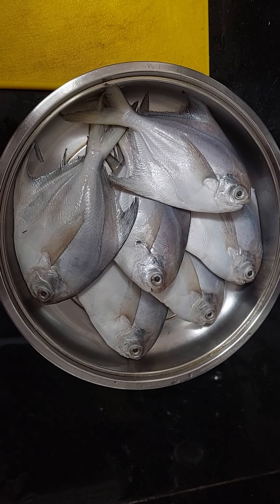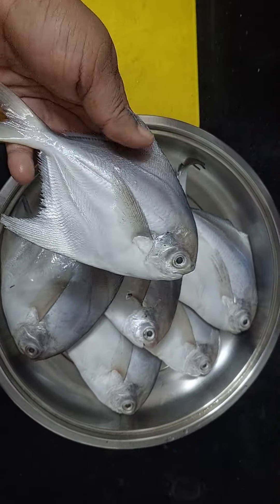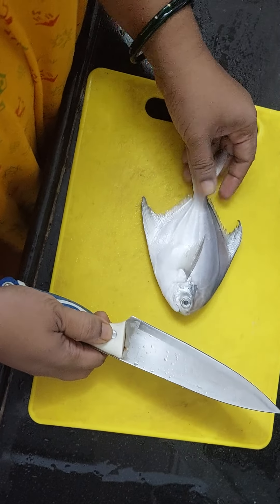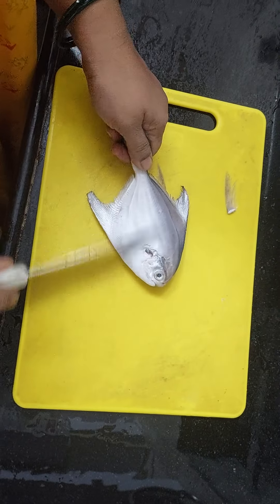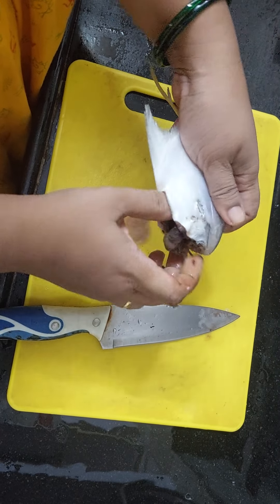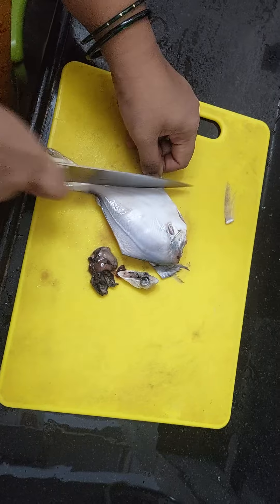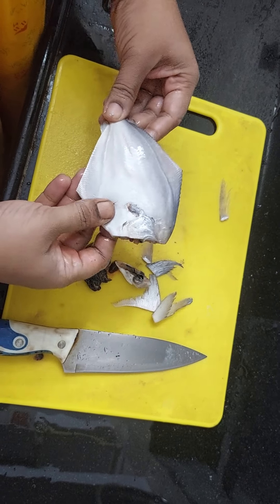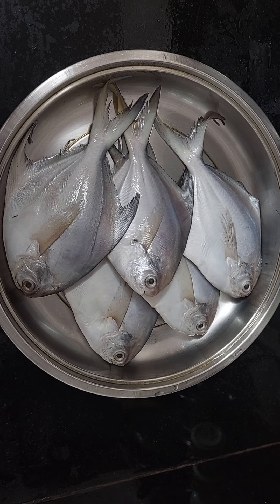How to clean Paplet # Indian Butterfish # Pomfret 🐟 🐠